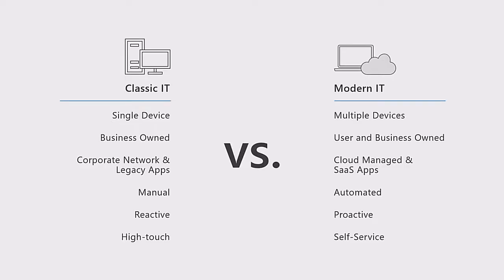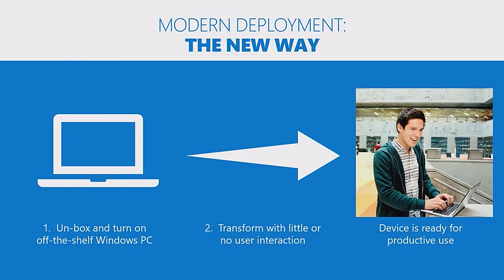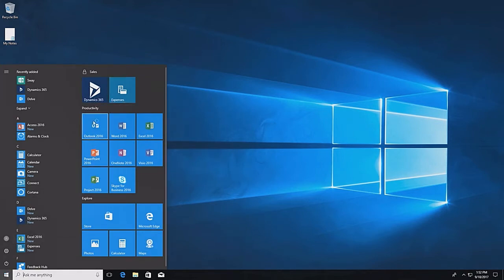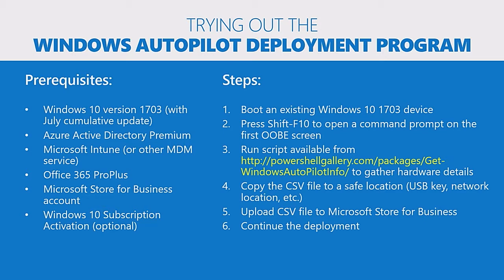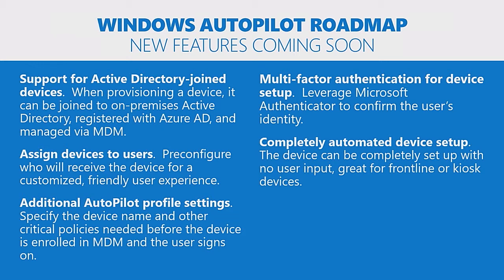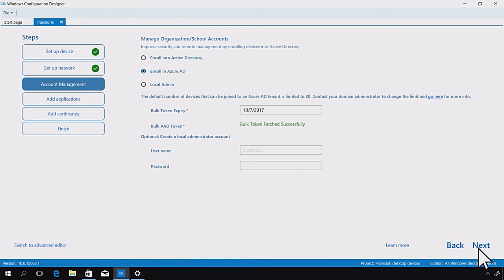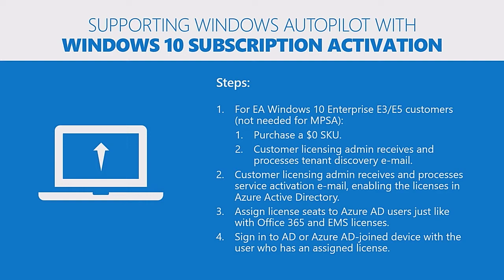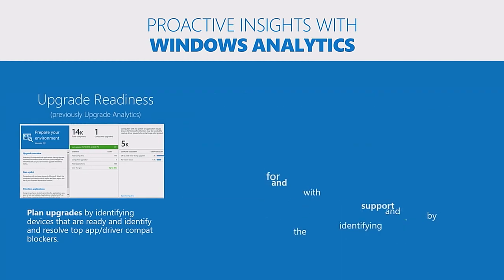Microsoft TechDays 2017 l Michael Niehaus: Modernizing Windows 10 deployments with new Windows tools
Tips! Se whitepaper"Getting to Windows 10: Microsoft's new options for upgrading and onboarding"

Transforming the process for deploying new Windows 10 PCs is an important part of Microsoft’ vision for modern IT.  In this session, we’ll talk about new Windows 10 tools that are a key piece of the process, and how to leverage them in your own practices to start the journey to modern IT.